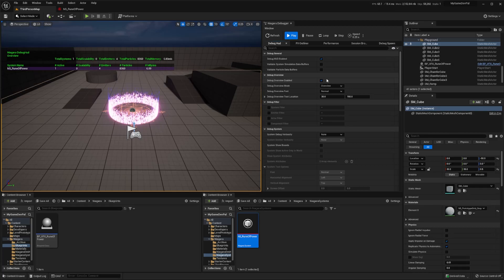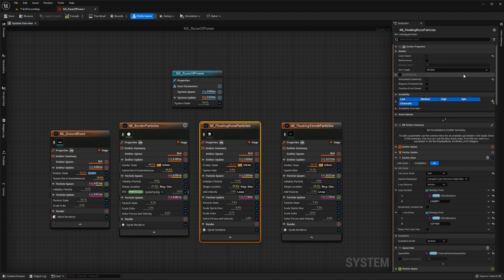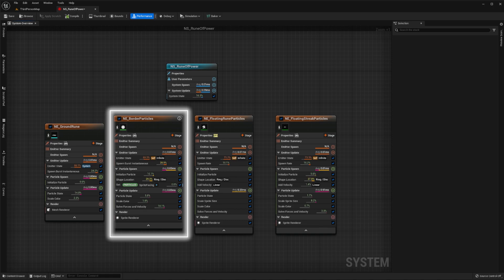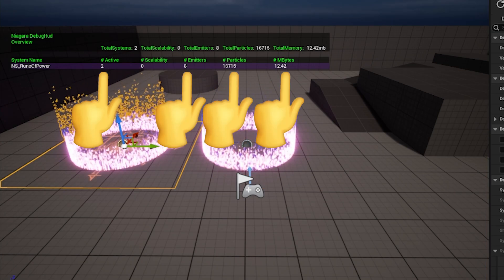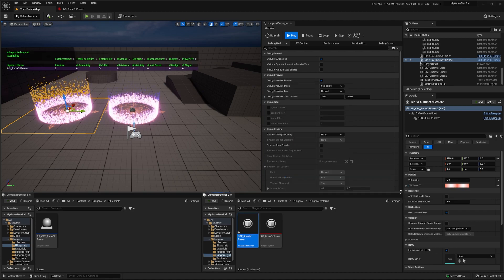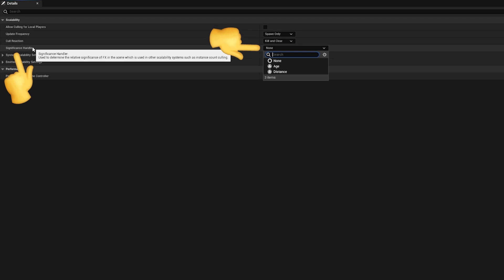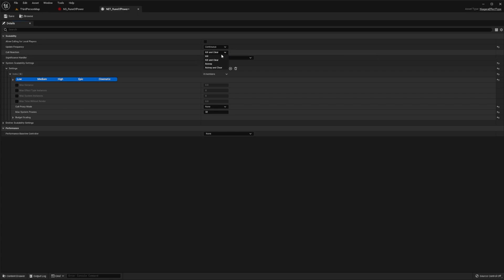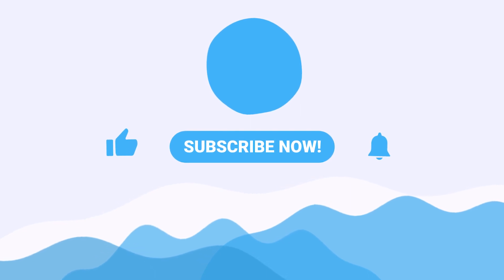UE5 Niagara Tutorial - Niagara Performance Optimization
In this UE5 Niagara Tutorial, we'll demonstrate all the Niagara performance optimization techniques in Unreal Engine 5.

🔥 You're Awesome

❗ Download the FREE Assets for this video from the discord ( Over 100 Game Developers, a few AAA ^_^ )

📚 Chapters

Video Overview: 00:00
Niagara System Performance Analysis: 00:22
Migrating Niagara VFX to the GPU: 00:44
Incompatible GPU Niagara Renderers: 01:22
Niagara Emitters are always run on the CPU: 01:31
Niagara Template Optimizations: 01:35
The Niagara Debugger: 01:54
Niagara Scalability: 02:41
UE5 Effect Type Asset: 03:00
Niagara Optimization USE CASE - VFX Culling: 04:41

✈︎ This long description you probably won't read

In this ue5 Niagara tutorial for beginners, we demonstrate how to use ue5's Niagara particle debugging tools to optimize our effects. Niagara particle performance optimization methods are one of the less-covered topics on youtube, we hope this provides a simple introduction to optimizing Niagara VFX.

We cover the Niagara culling tools, the Niagara debugger, the generic Niagara debugging tools, the Niagara effect type asset and then demonstrate a method for culling ue5 VFX when we don't want them to be rendered.

Note that we're trying out a new method for our 300 seconds series, in this case, providing a ue5 Niagara tutorial in 300 seconds using a use case example, rather than generically covering the ue5 Niagara optimization topic.